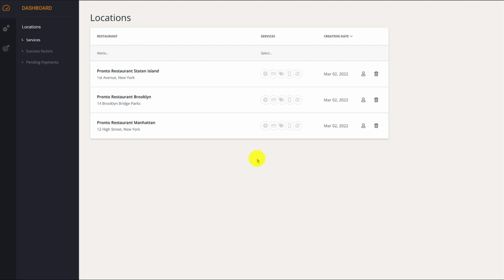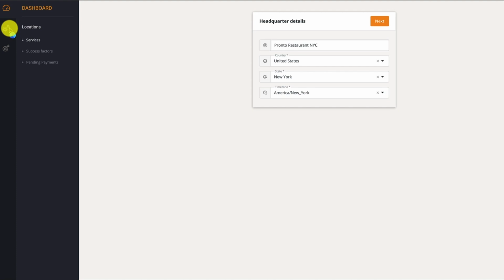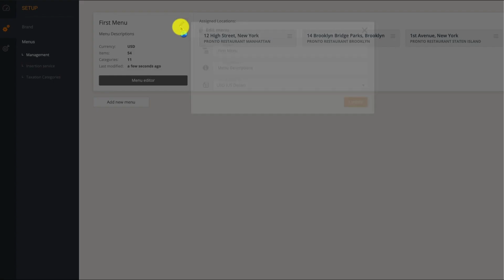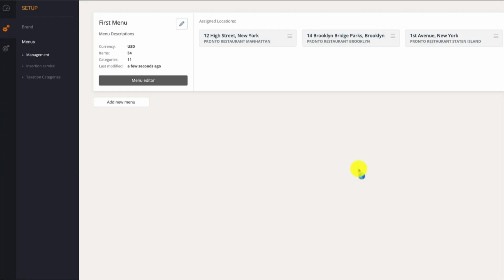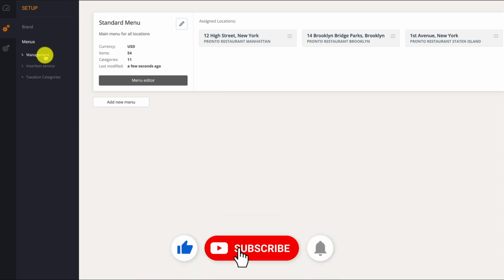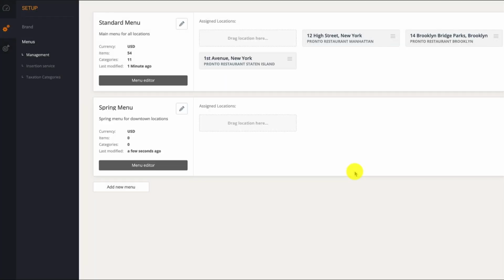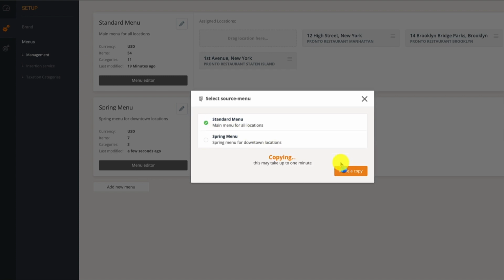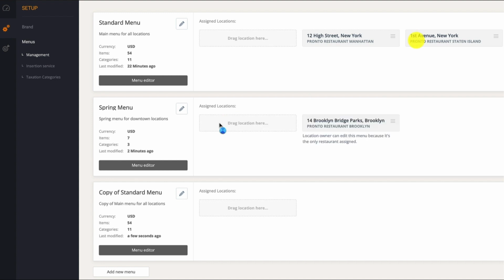Setting up the menu for multi-location restaurants – GloriaFood Tutorials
Setting up the menu for multi-location restaurants has never been easier.

This GloriaFood tutorial will show you everything you need to know about creating a menu for restaurant chains.

Timestamps:

00:00 - Intro

00:22 - Navigating to Menu Management

00:54 - How to make changes to the menu name, description & currency

01:22 - How to make menu changes

01:49 - How to create a new menu